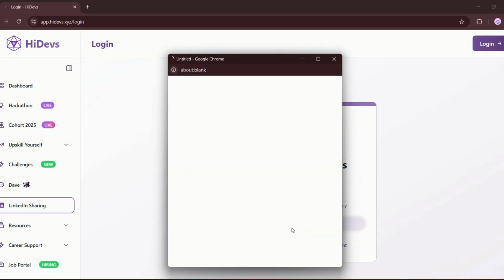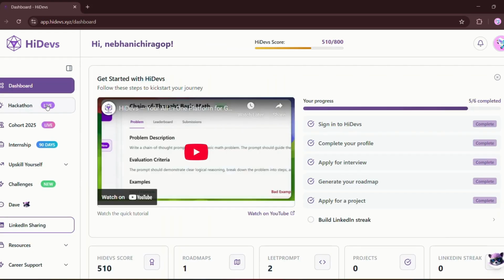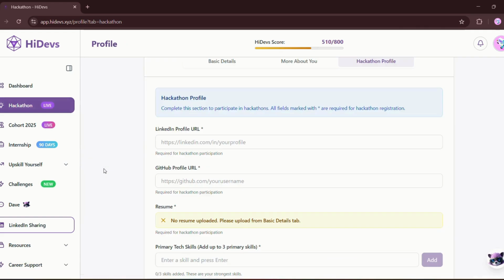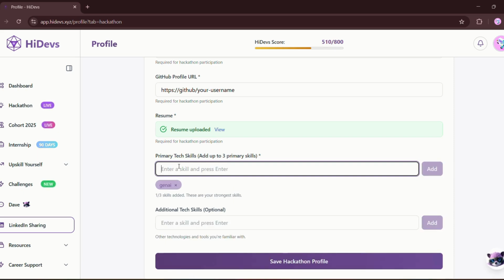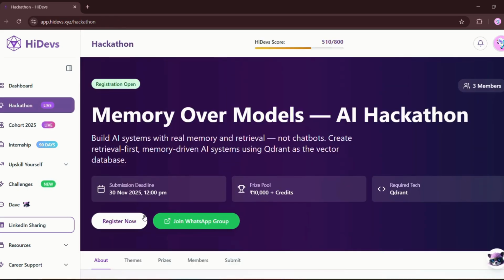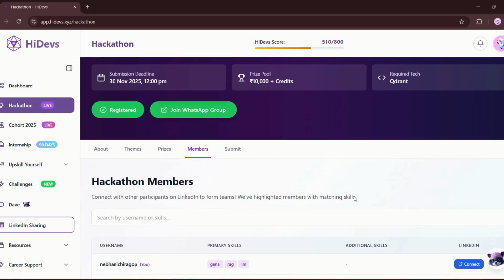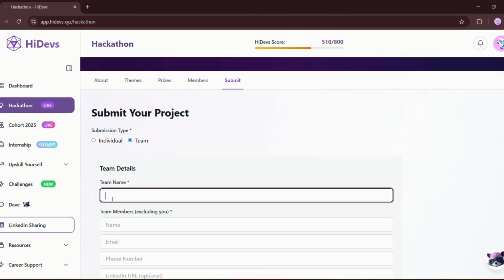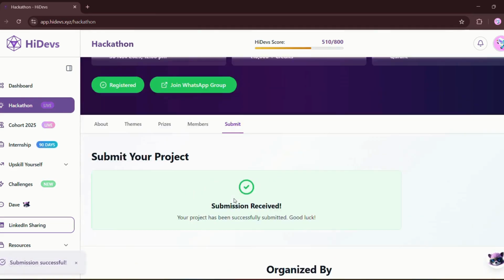How to Submit Your Project – HiDevs Memory Over Models Hackathon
Welcome to the HiDevs “Memory Over Models” AI Hackathon!
This short video will guide you through the complete process — from login to final project submission.

In this tutorial you will learn:
• How to log in or sign up on HiDevs
• How to navigate to the Hackathon page
• How to complete your Hackathon profile
• How to register with one click
• How to find team members
• How to submit your project with GitHub, demo link, and video

Hackathon Page: hidevs.xyz/hackathon
Dates: Nov 28–30
Prize Pool: ₹10,000

Build AI systems with real memory — and join India’s fastest-growing GenAI builder community.

If you need help, reach out to the HiDevs team anytime.